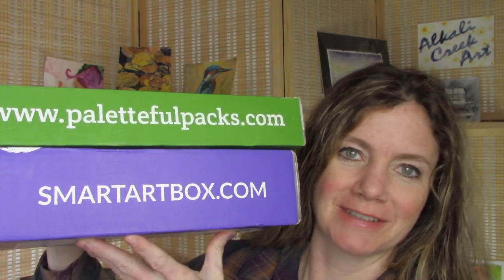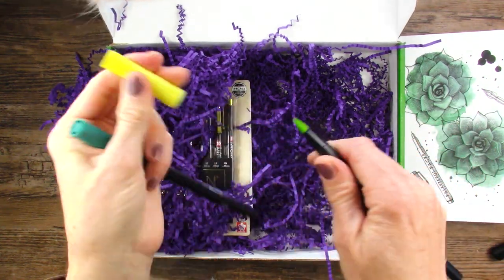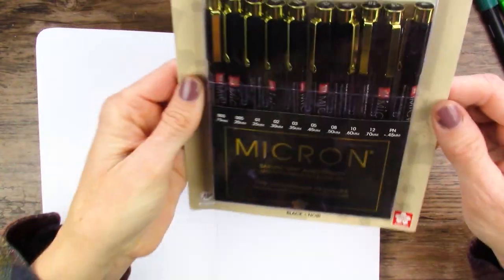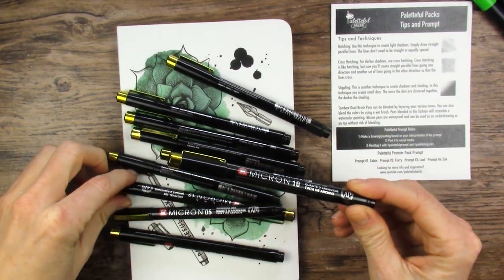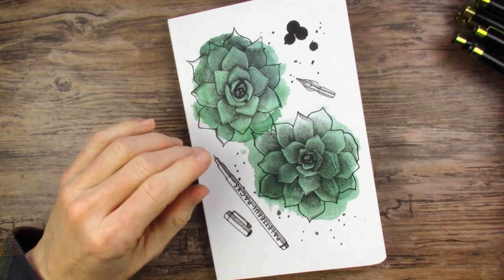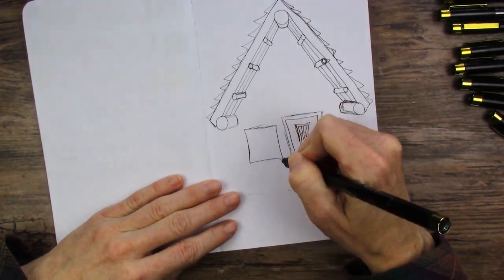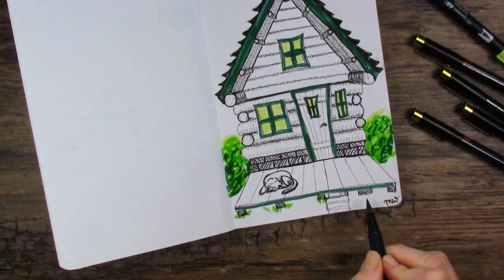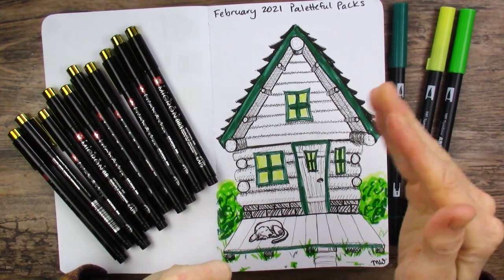Paletteful Packs February 2021 Unboxing! | Combining Drawing Prompts and Using Micron Pens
Let's find out what's in February 2021's Paletteful Packs mystery art subscription box!  These things are so darned fun!

(US) Black Micron’s Anniversary Edition (similar)

(US) Tombow Dual Brush Pen, 346, Sea Green

(US) Tombow Dual Brush Pen, 195, Light Green

(US) Tombow Dual Brush Pen, 131, Yellow-Green?: Unable to locate.
(UK) Unable to locate.